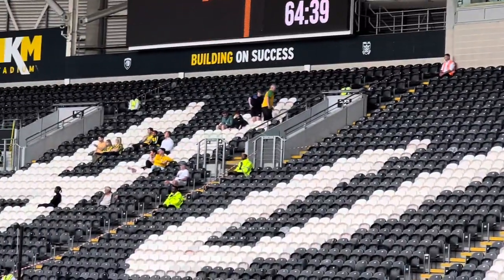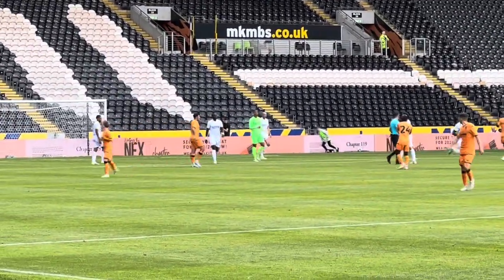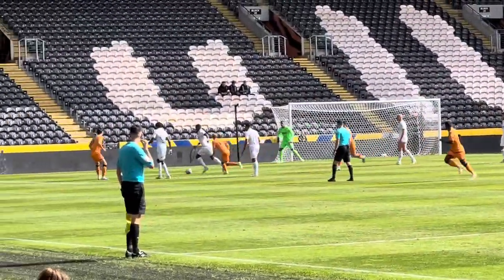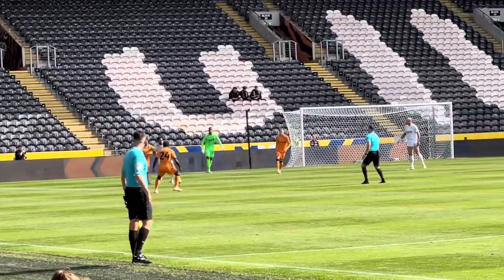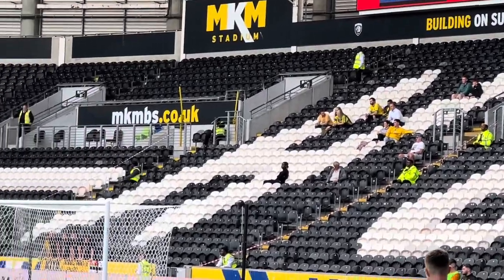English Football Is Better Than French? Hull City VS FC Nantes Vlog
Hello there and welcome back to the Hull City Fan Central YouTube channel, where today I have my Vlog from Hull City VS FC Nantes, this is the game to ask is English football better than French?